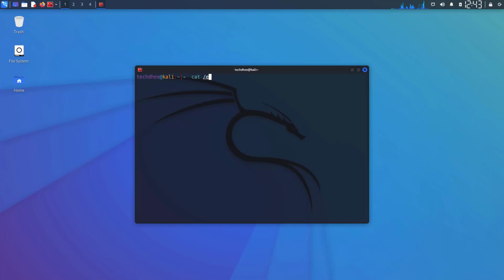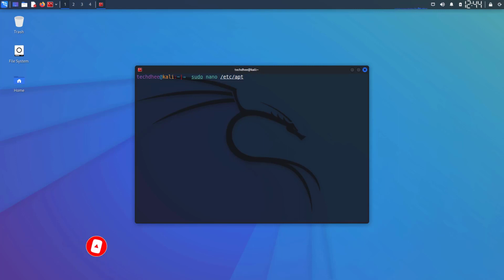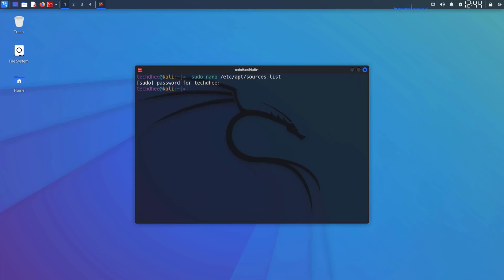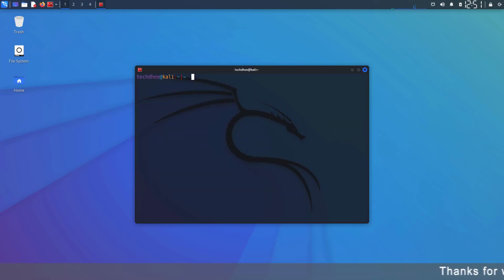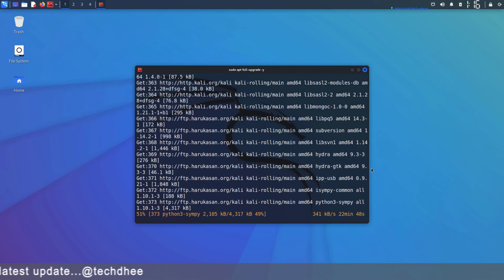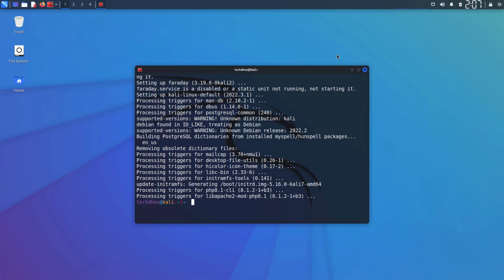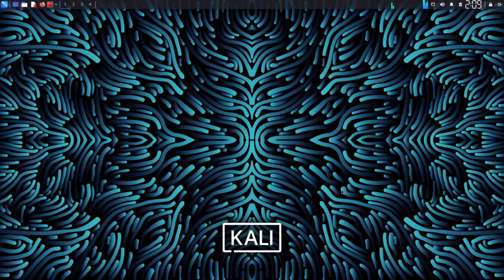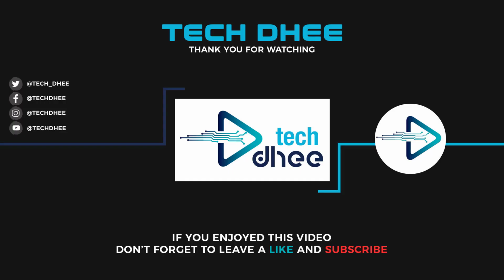How to Update to Kali Linux 2022.2 | Update Your Existing Kali Linux 2022.1 to Kali Linux 2022.2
In this video, I will show How to Update and Upgrade Kali Linux into the Latest Release step by step. So finally we have a new release Kali Linux 2022.2 is out. So how to update and upgrade from the older version to this one. This release brings various visual updates and tweaks to existing features, and is ready to be downloaded or upgraded if you have an existing Kali Linux installation.

🕘 Timestamps:
[00:00] ▶️  Welcome
[00:24] ▶️  Intro
[00:51] ▶️  Kali Linux Repository
[01:21] ▶️  Update Kali Linux 2022.2
[01:35] ▶️  Upgrade Kali Linux 2022.2
[02:20] ▶️  Login Screen of Kali Linux 2022.2
[02:48] ▶️  Kali Linux 2022.2
[02:58] ▶️  End

✅️ Commands:
➥ $ init 6

✅️ How To Install Kali Linux 2022.2| Kali Linux 2022

✅️ How to Install Kali Linux 2022.2 in VirtualBox on Windows 10 | Kali Linux 2022.2

That is it! This is the Way How to Update Kali Linux 2022.2 into Kali Linux 2022.2